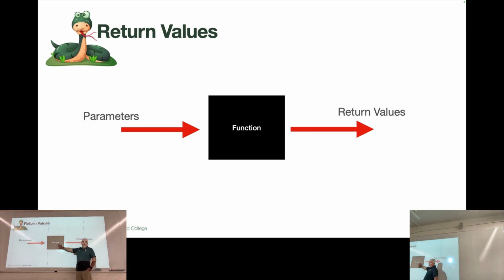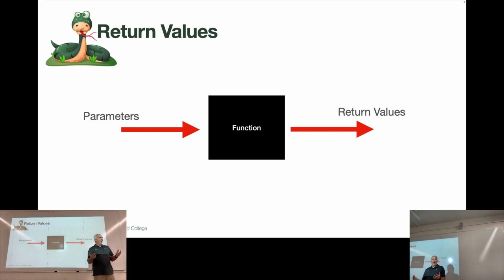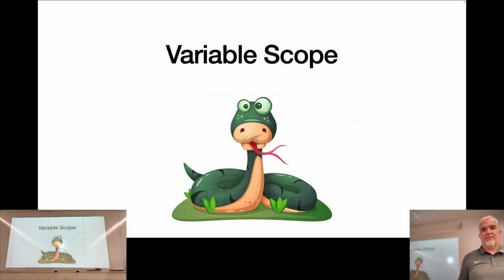Python (Fall 2024) Module 6-7: Reviewing Custom Functions